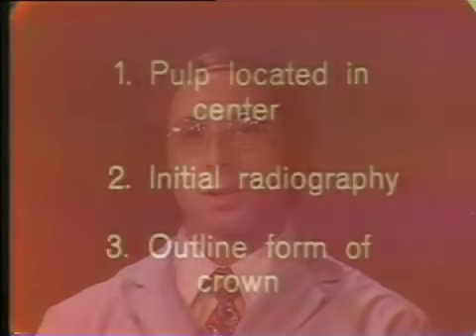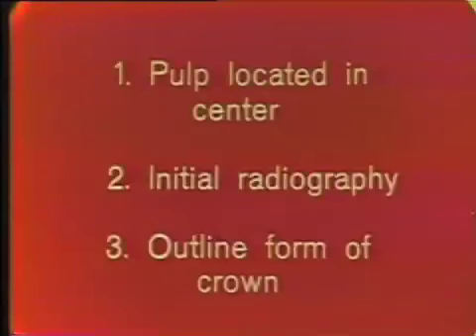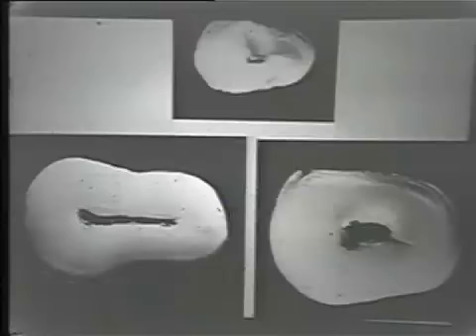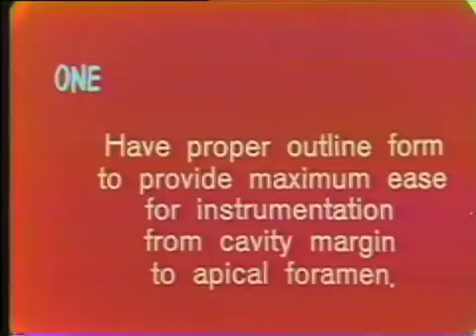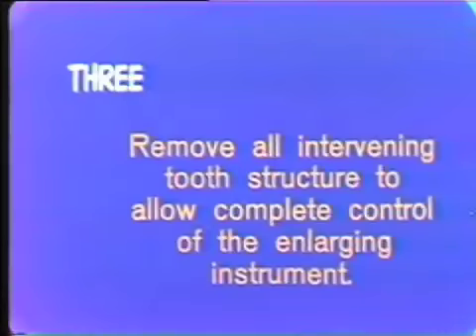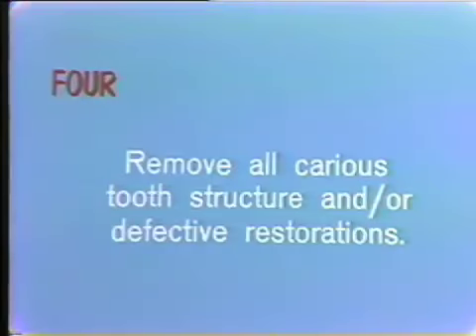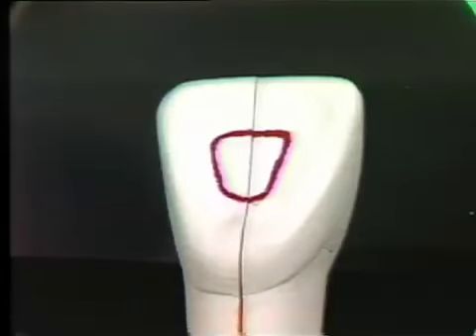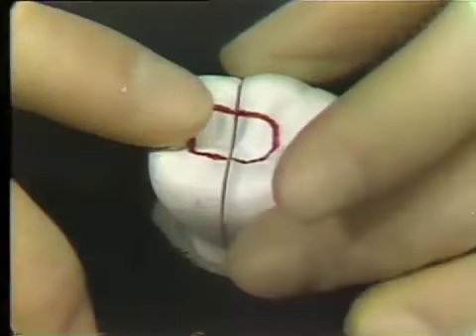Endodontic Cavity Preps Phase 1 - Occlusal & Lingual Opening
Lists three guides in determining location and shape of access opening - uses plaster models to aid in visualizing shape of crown and shape and location of pulp chamber. Orig. air date: APR 9 73